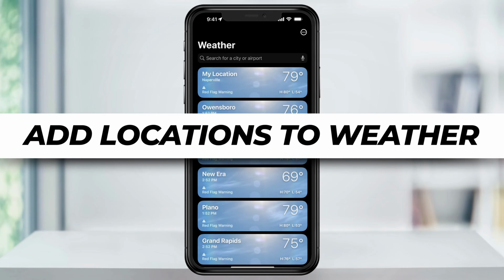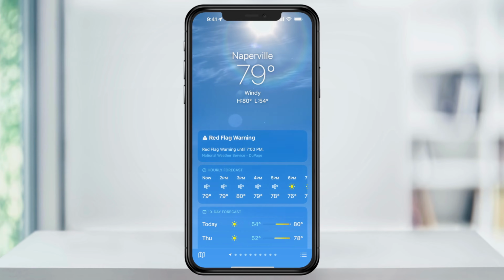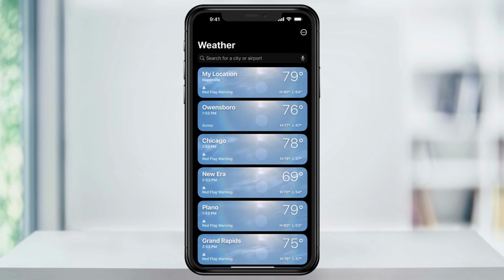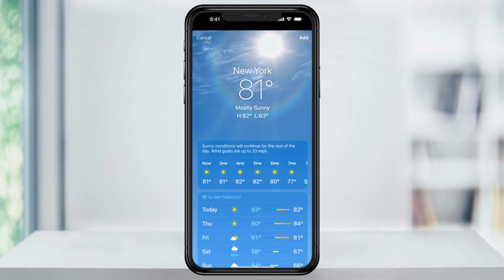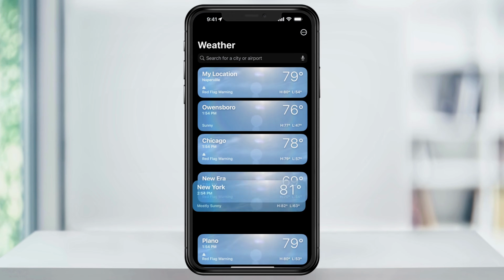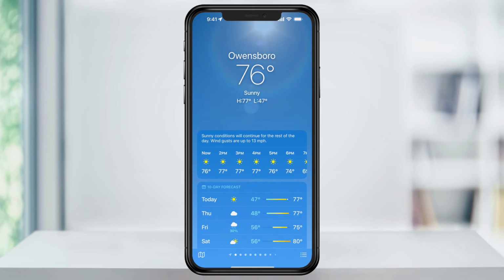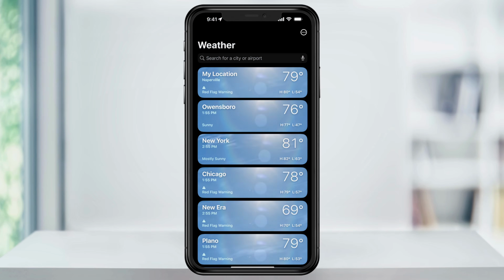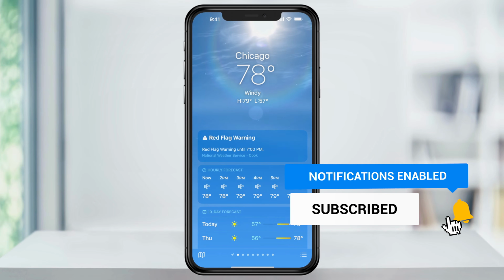How To Add Location on Weather App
We're going to take a look at how to add new locations to your weather app on an iPhone. I'll also show you how to scroll quickly between the different cities, and then finally how to delete one.

To get started, open the weather app. On the home screen, on the bottom right select the menu icon.

You'll then see a list of all the locations currently saved to your app. At the top, use the search bar and search for a new location. Once you find and choose it, tap add on the top right. It will then add the new city or location to your weather app.

To quickly see the different locations you have saved, just swipe left or right on the main page.

You can also change the order they appear in. Again, select the menu icon on the bottom right. Press and hold on a location, and then you can drag and drop it into the order you'd like.

And finally, if you no longer need a location and want to delete it, just swipe to the left on one, and then tap the trash can. It will then remove it from your weather locations list.

When you’re finished editing, again tap the location you want to view or close the app.

And that’s how you add, sort, and remove locations from the weather app on your iPhone.